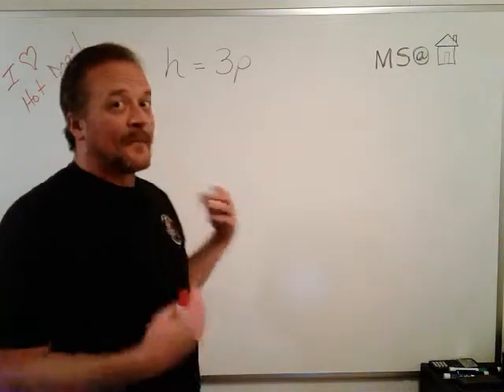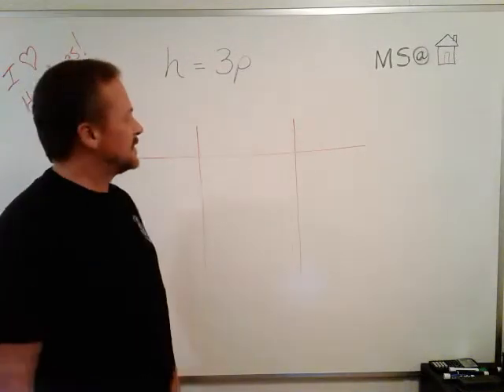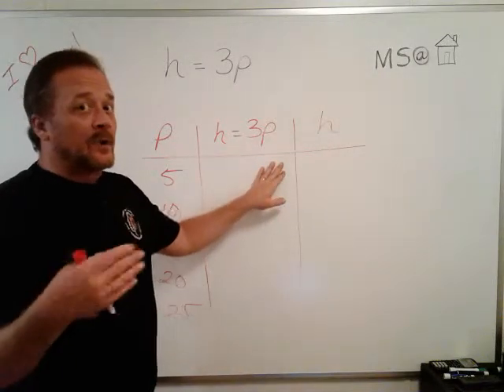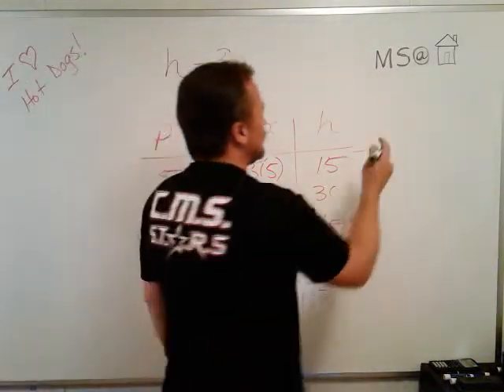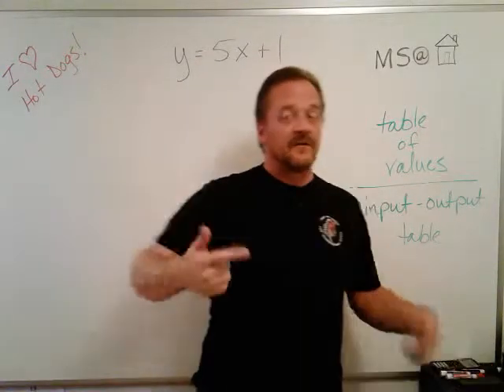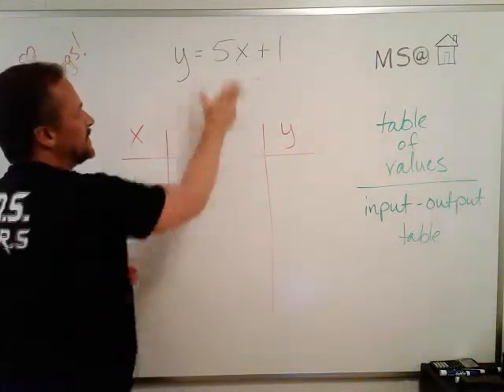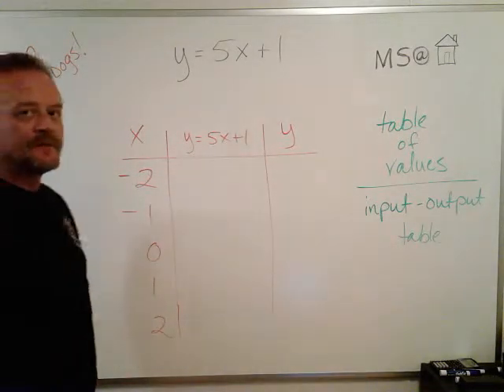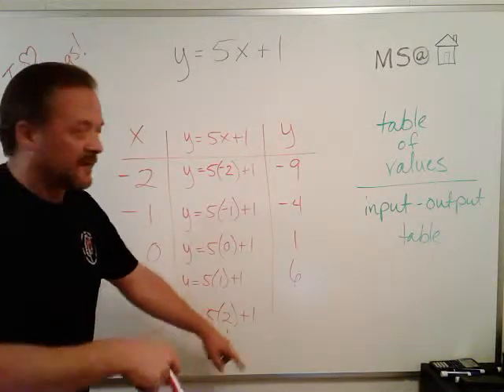Using Tables to Solve Equations